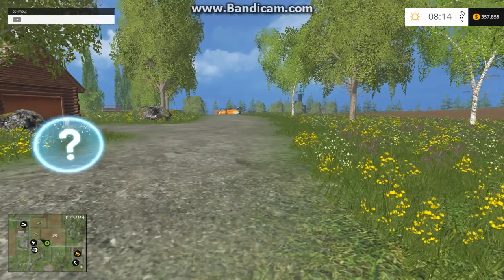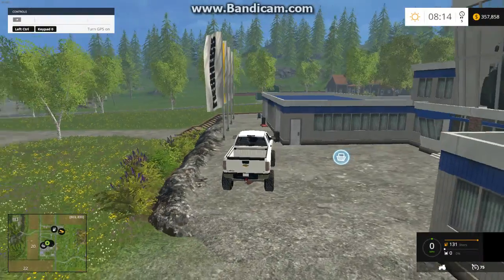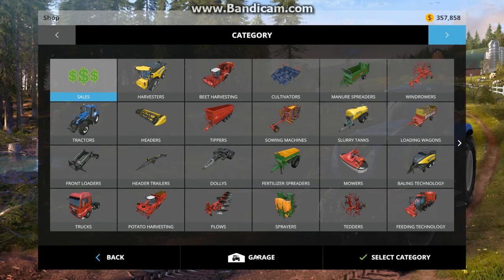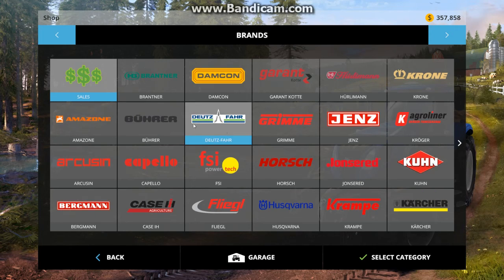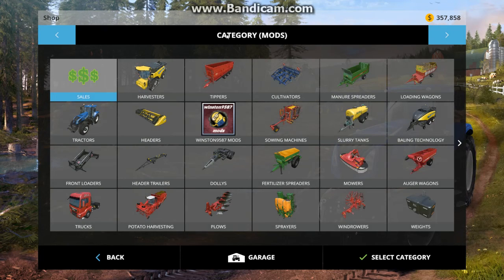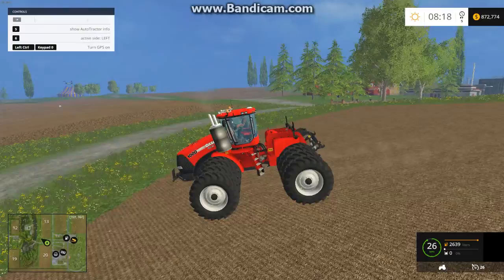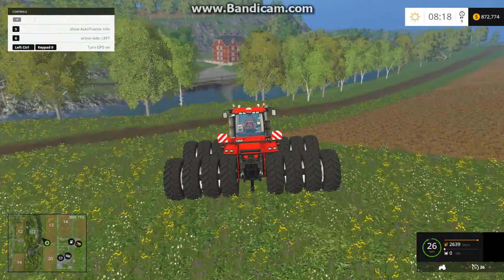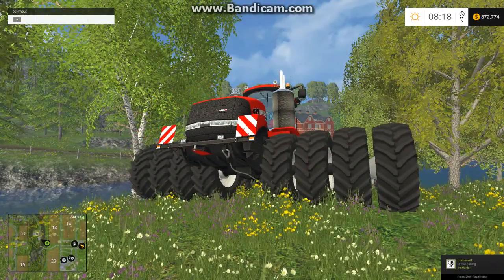Finding mods in game